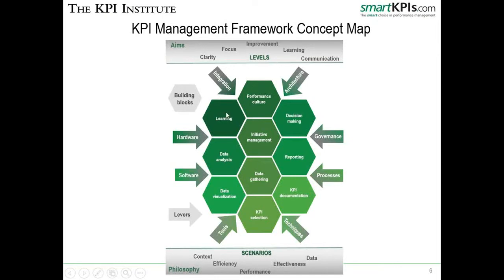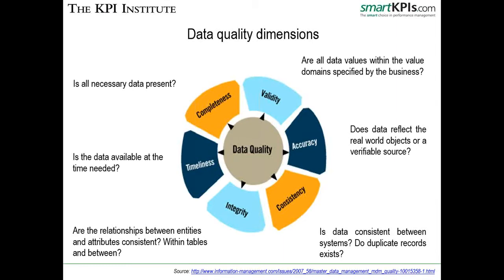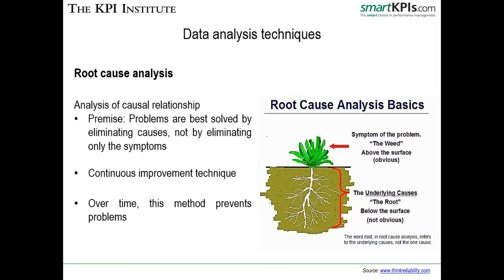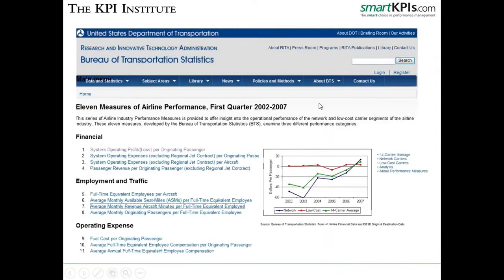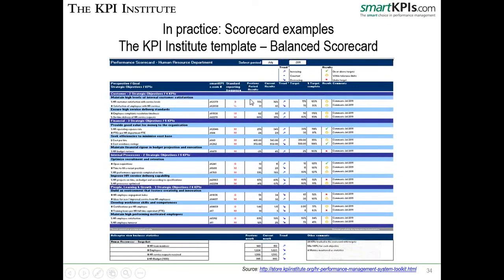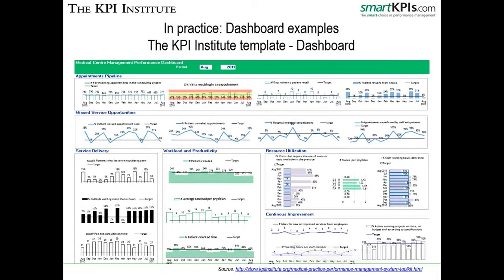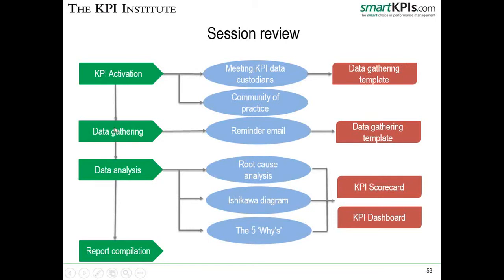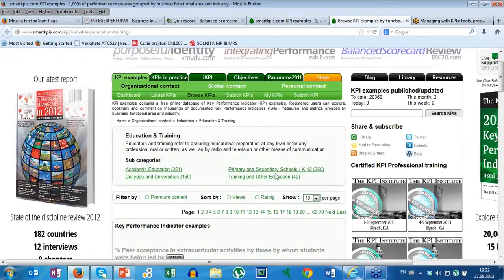Managing organizations with KPIs - tools, processes and techniques for KPI data gathering